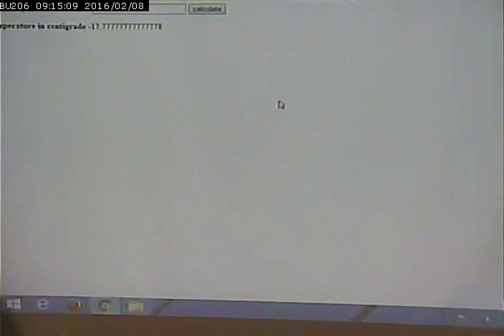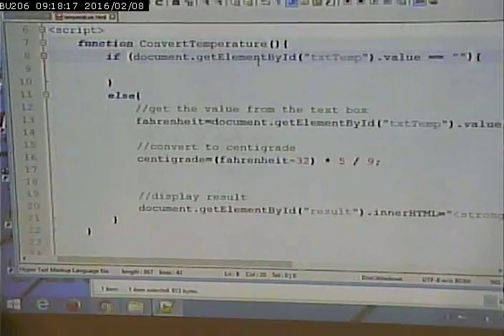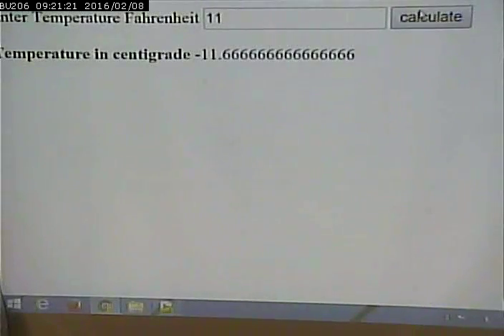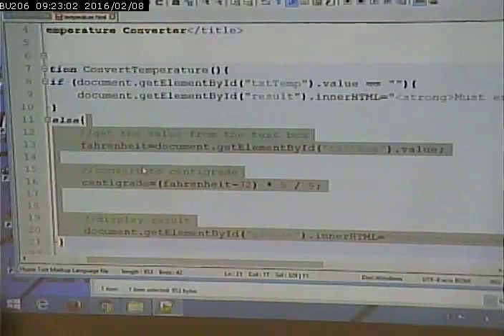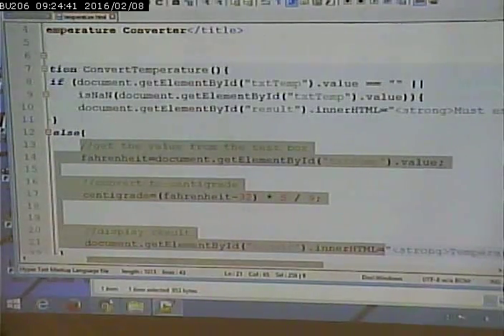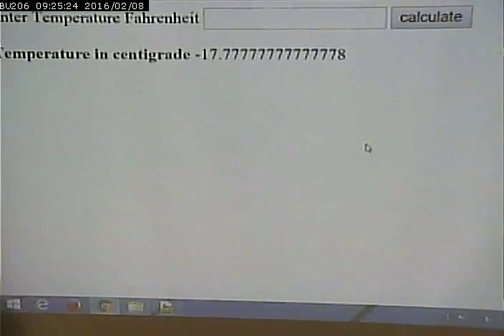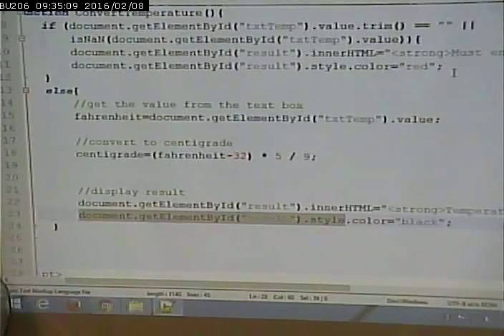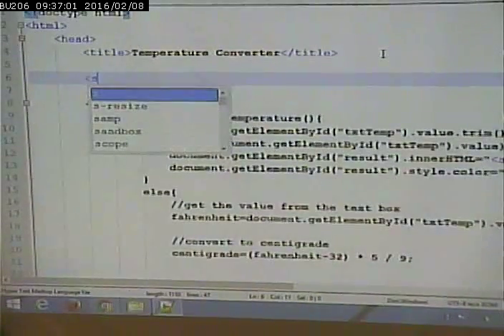CISS232 - Client/Server Scripting - Spring 2016 - Week 4, Lecture 1 - February 2, 2016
JavaScript and Forms